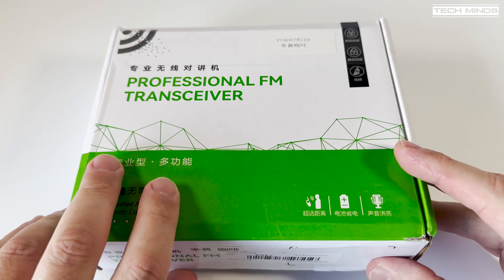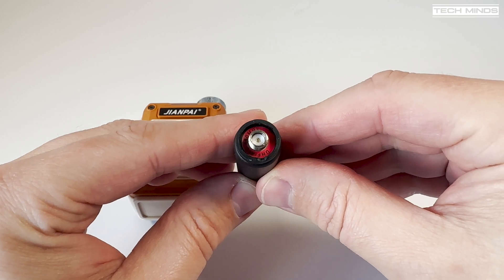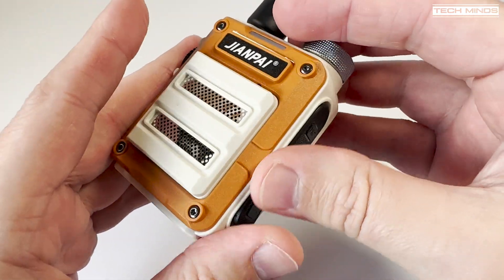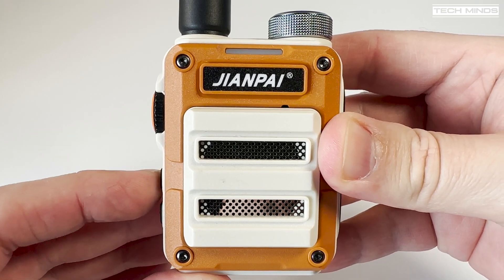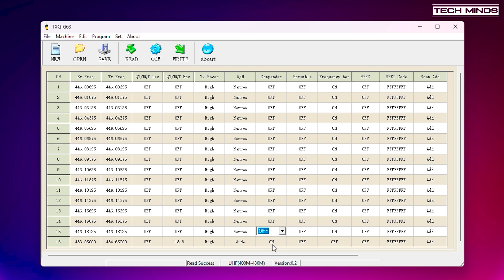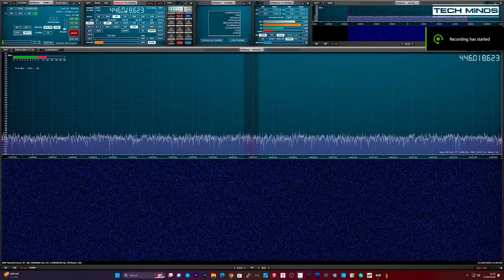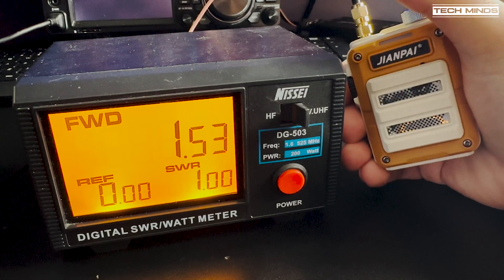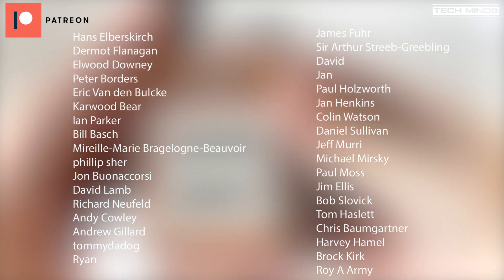JIANPAI V6R - 16 Channel USB Charging Mini Portable Two-way Radio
Here we take a look at the JianPai V6R Single Band Radio which covers from 400 MHZ to 480Mhz, programable via software.